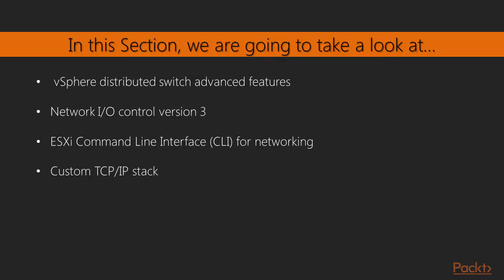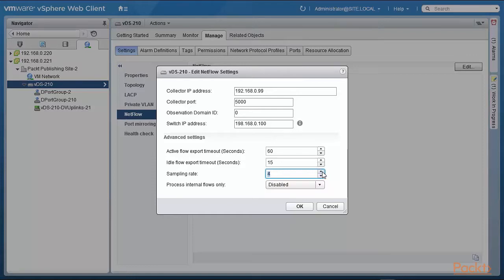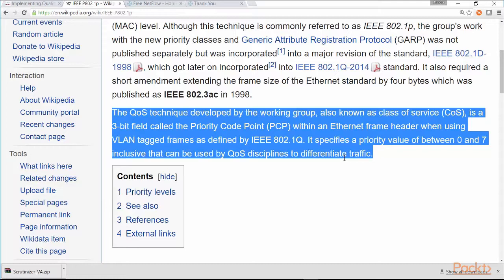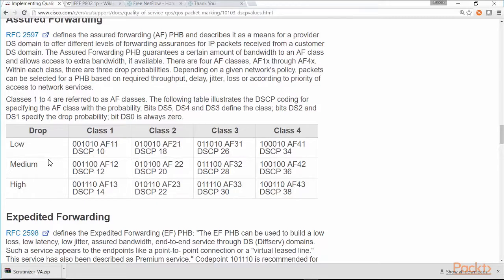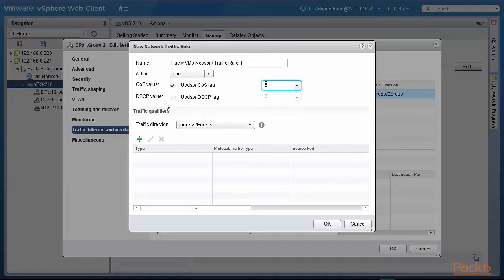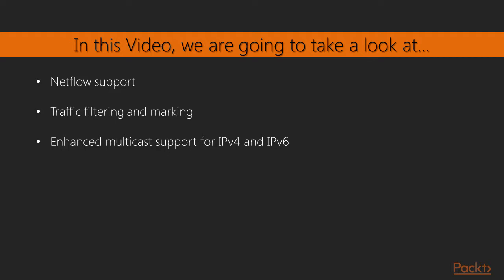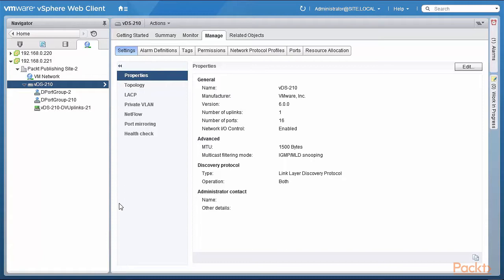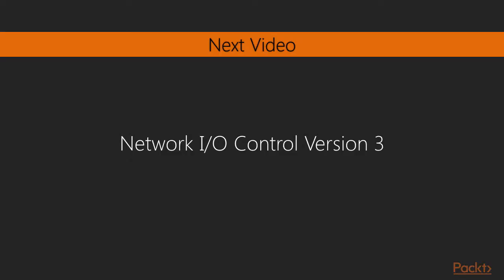vSphere Distributed Switch Version 6 Advanced Features